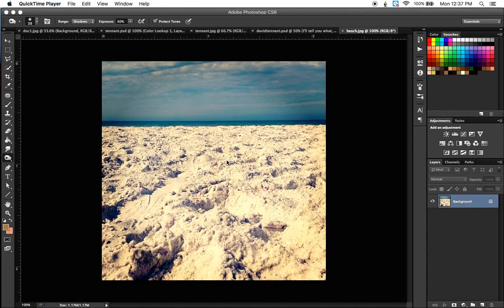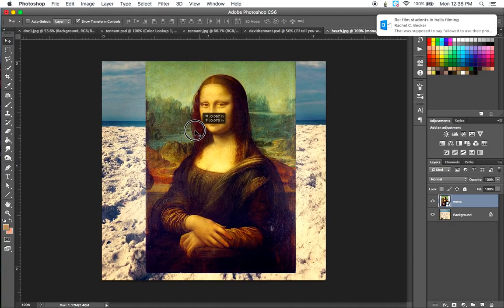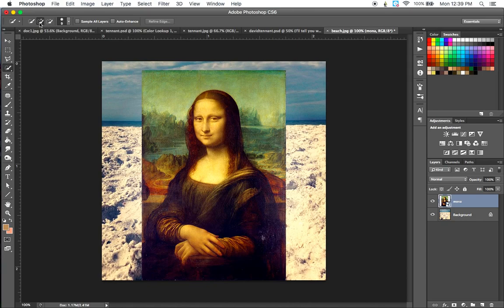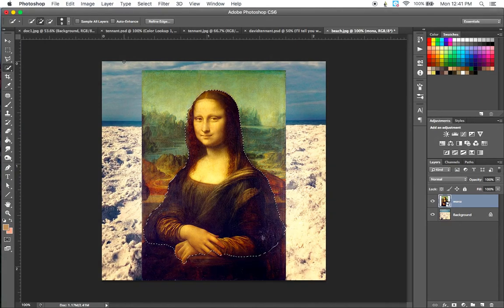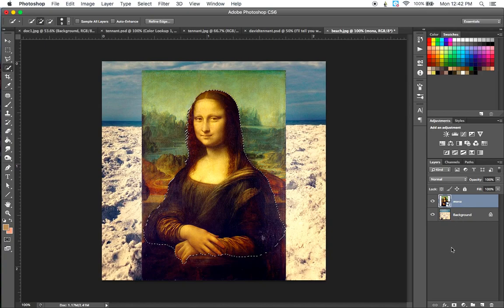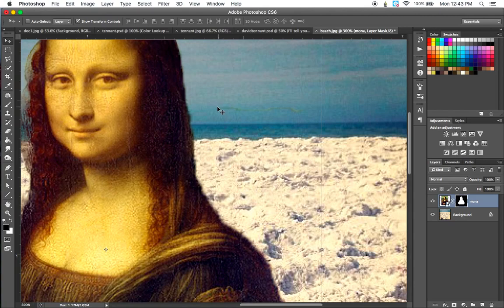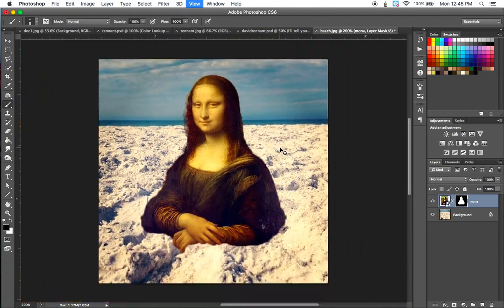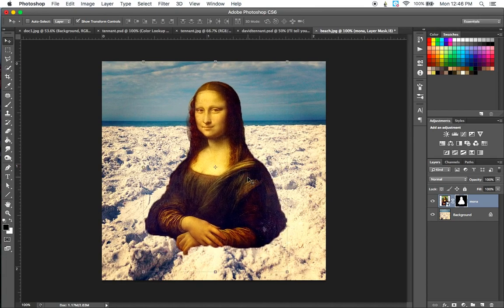How to Use Layer Masks in Photoshop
A beginner's guide to using layer masks to place a subject into a new setting in Photoshop.